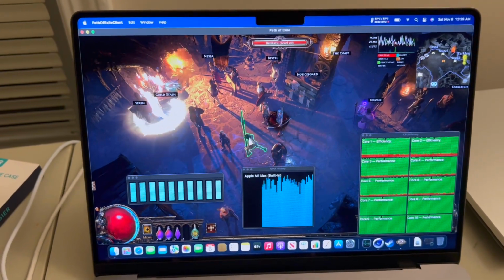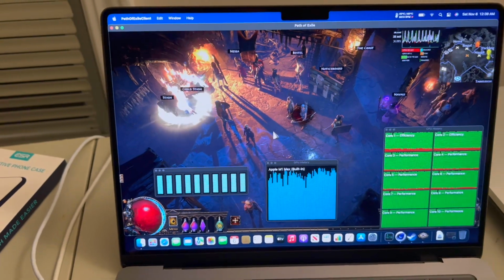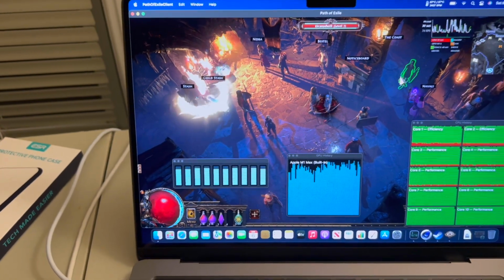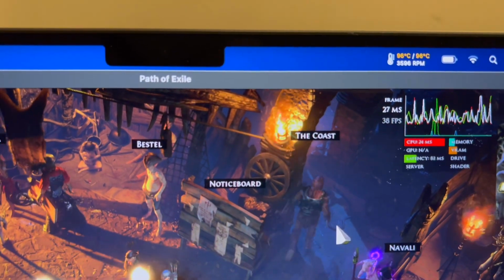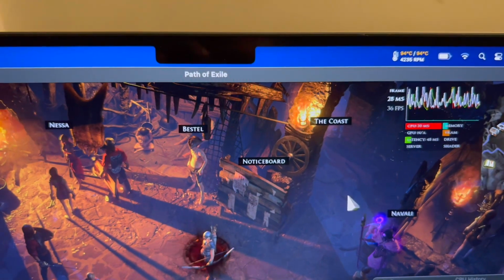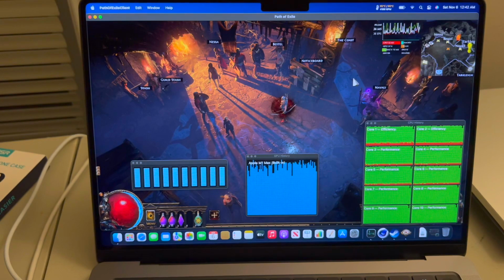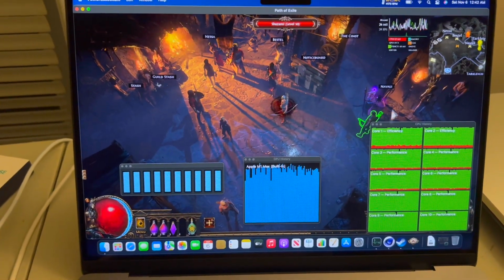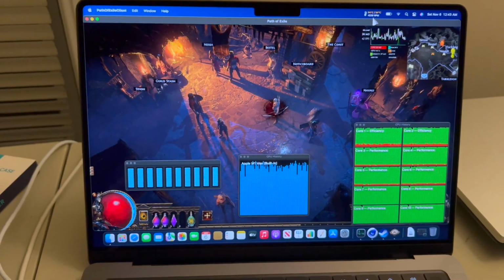2021 MacBook Pro 14" M1 Max 32 Core noise testing - GPU AND CPU at 100% load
This is an attempt to capture what the sound is like from a user perspective when BOTH the GPU and CPU are at full load. I am running Cinebench R23 int he background to load up the CPU, and Path of Exile to load up the GPU.